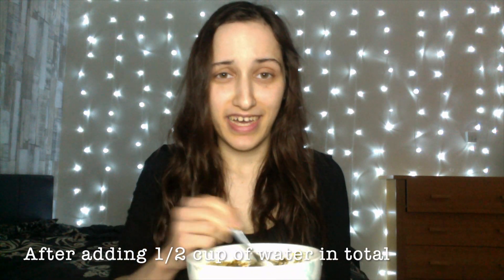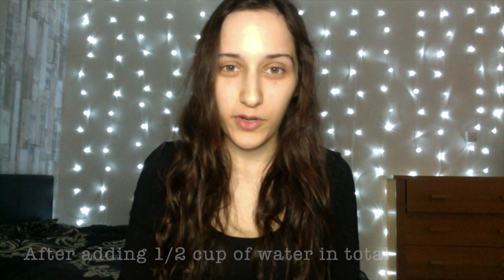I Dyed My Hair With A Natural Henna Mix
Hi guys!
Today I decided to try dying my hair with a henna mix. I’ve dyed my hair with henna before and really liked the results, but was curious to see how a different color would look on me. :)

The henna mix
I bought it in the color Mahogany.